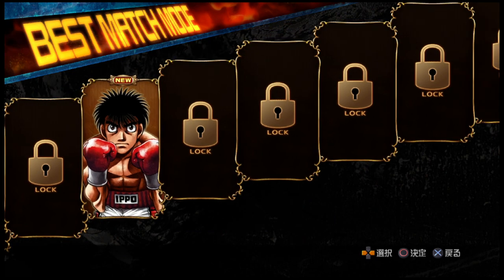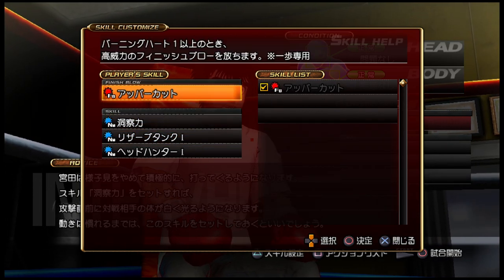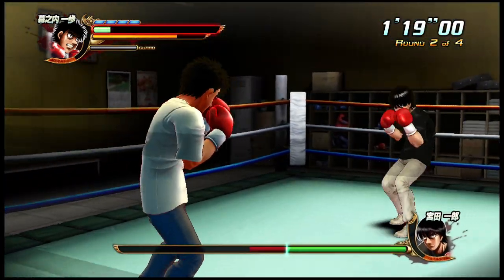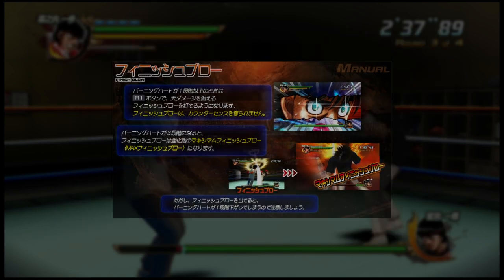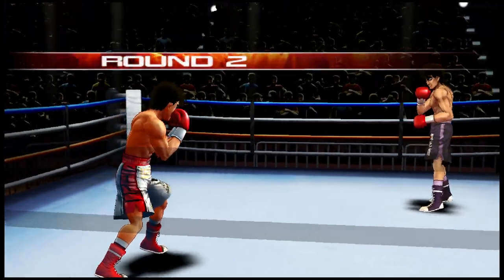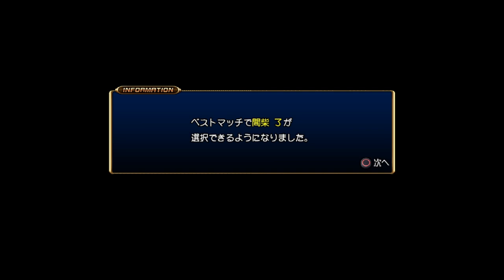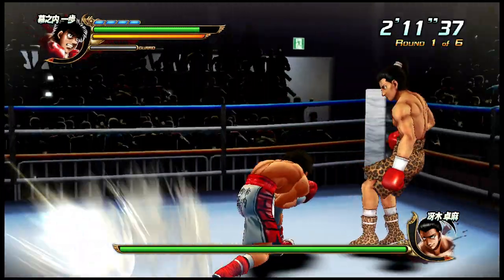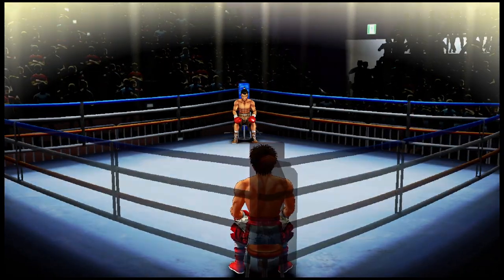Hajime No Ippo: The Fighting(PS3) Ippo's Story Walkthrough(w/ Live Japanese Translation) Part 1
Timestamps:
0:00 Intro
1:03 Vs Ichiro Miyata
30:02  Vs Ryo Mashiba
47:27 Vs Takeshi Sendo
51:32 Vs Takuma Saeki

Follow me on a journey as I tackle Ippo's story mode! I'll be providing live commentary while taking hits and dealing them out in equal measure! If the lack of English in the game has ever scared you, there's no need to worry, friend! I'll be providing live translations to make sense of the many screens littered with Japanese that pop up during a normal playthrough.

When I'm bloodied and blue, will you still be here to watch?